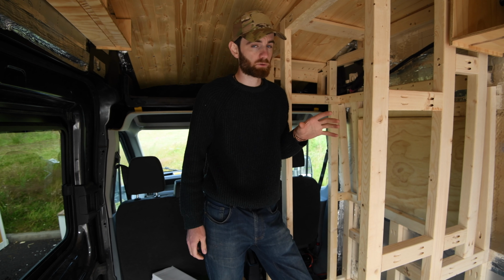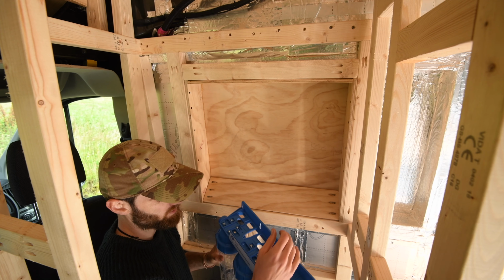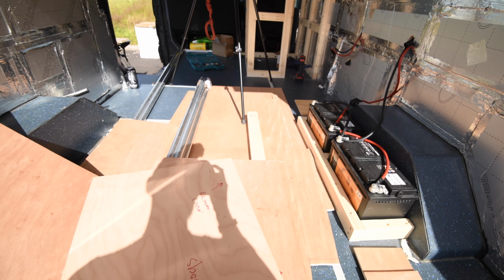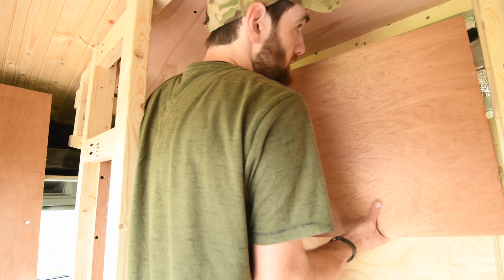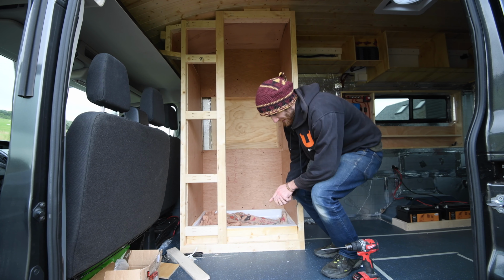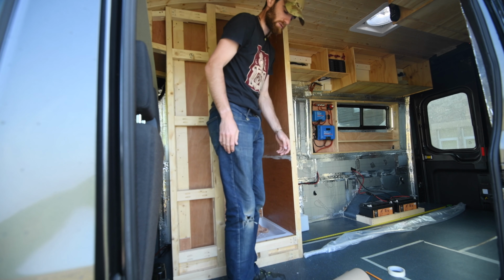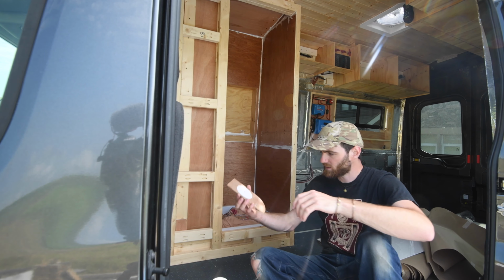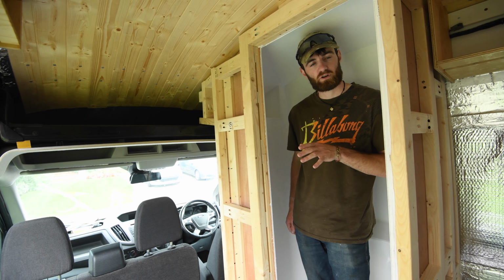Recirculating shower Part 3: PVC Paneling the shower room | EP22 | Ford Transit MK8 Campervan Build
In this episode,  I start waterproofing the self build ford transit campervan's Recirculating shower room using 2mm PVC. To mount the PVC I uses a mix of sealant and Trim-fix spray adhesive. The PVC panels are 2mm and from Claddingmonkey.co.uk

Welcome to my Ford Transit Mk8 Van build series.

My name is Alex Frood, I'm a UK based Freelance Expedition Leader and Outdoor instructor. During a Uk Covid-19 Lockdown I am converting my 2018 Ford Transit Mk8 L3H3 into a full-time Camper.

These videos are not How-to videos but showing my process for my conversion. feel free to copy me but id always recommend doing your own research as well.

🛒 eBAY (supports the channel)

🛒 AMAZON VAN BUILD STORE